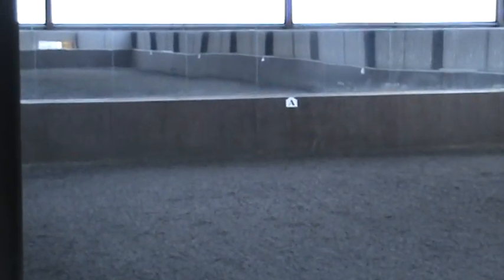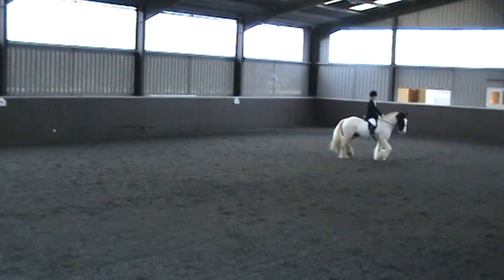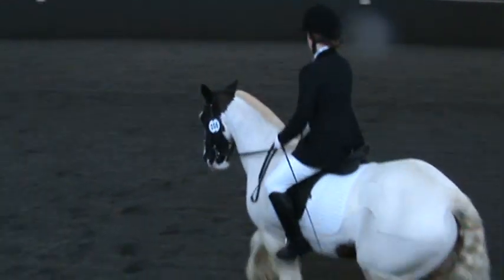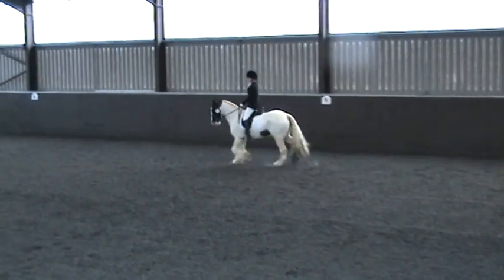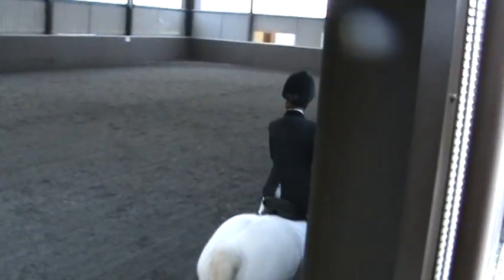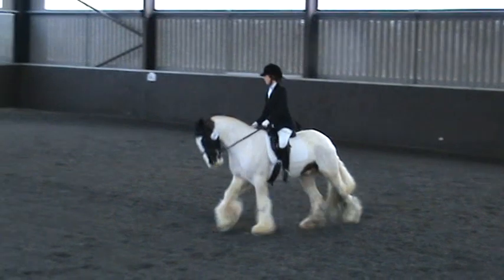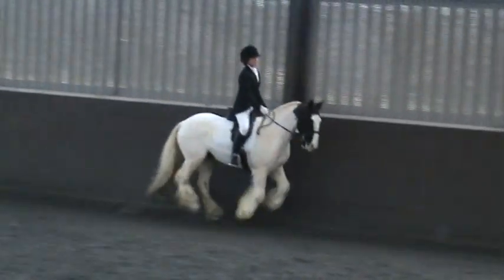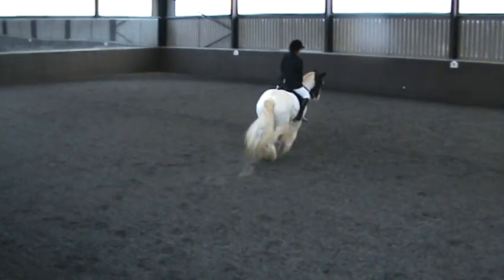Verity Marriott and Spud Dressage 2011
Verity and Spud performing Prelim 19 at Swallowfields on January 30th 2011. Placed 2nd with just over 68%!